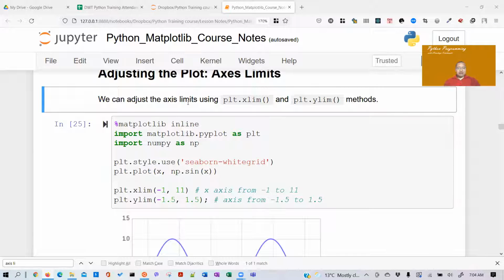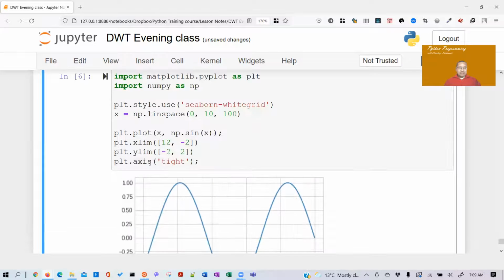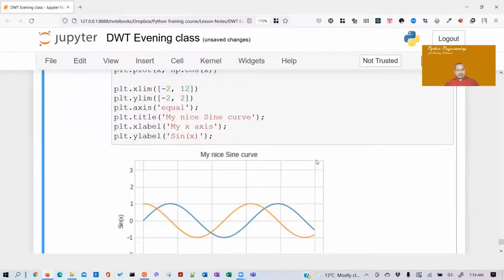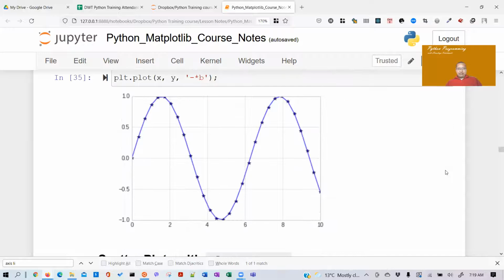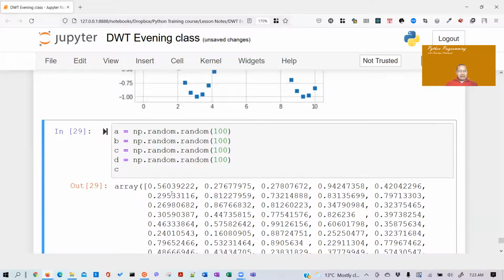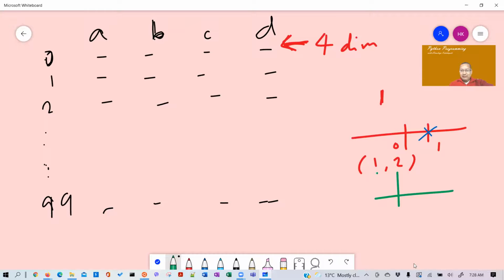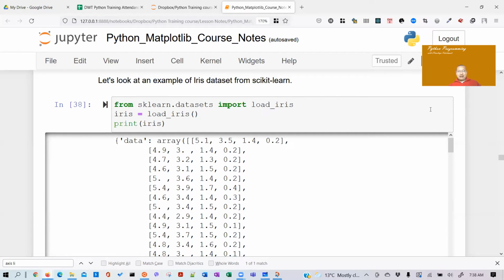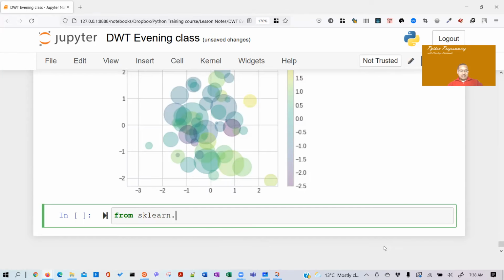vid59 - Nov 03 2021 DWT Python Morning 1